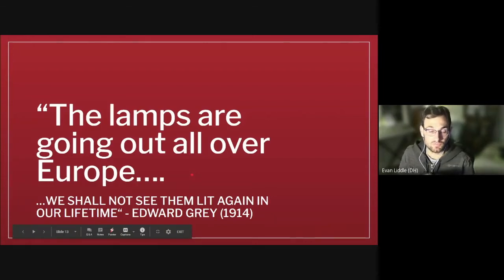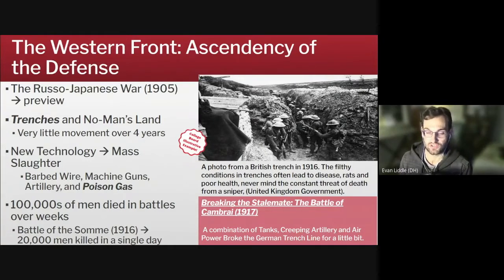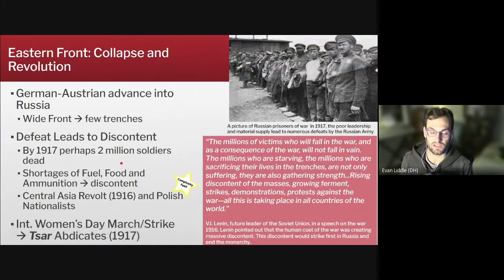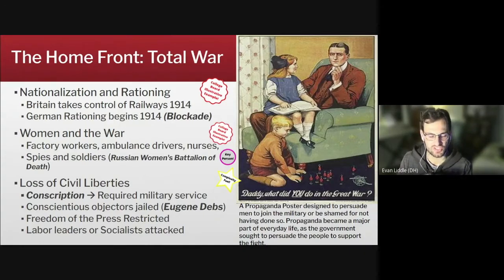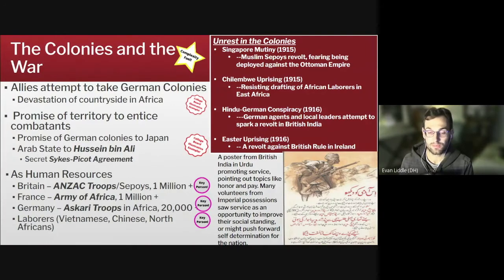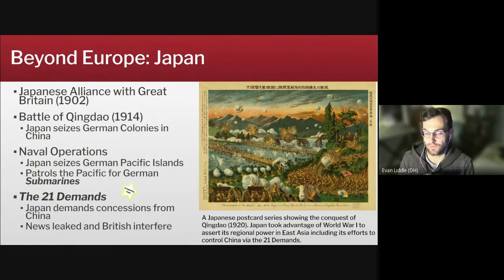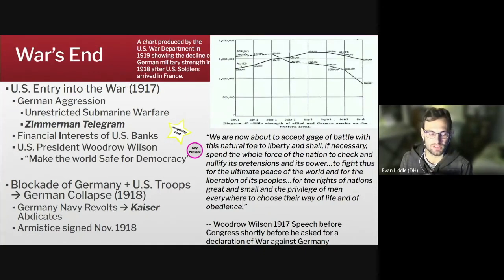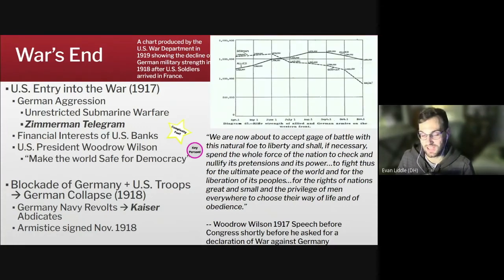The Lamps are Going out all over Europe…. (WWI)(Unit 7/8/9)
(Use the timestamps to find what you need) In this video, Mr. Liddle explores the course of World War I in particular new technologies and trench warfare, the nature of total war, including political propaganda, mobilizing vast populations both in the home countries and the colonies, mass violence against civilians and the increased levels of wartime casualties.

The information presented here is aligned with AP World History: Modern course description and is designed to reflect or expand upon chapter 33 of the textbook Traditions and Encounters 4th edition or newer.

0:00 - Into
0:25 - Essential Questions
1:10 - Where is World War I?
2:25 - The Western Front: Trench Warfare
5:45 - The Eastern Front: Russia's Collapse
7:25  - Total War: Rationing, Nationalization, Propaganda
10:55 - Support and Unrest in the Colonies
13:35 - Japan and World War I (21 Demands)
14:40 - Ottoman Empire and World War I (Armenian Genocide)
17:50 - U.S. Enters the War
20:35 - What did it cost?